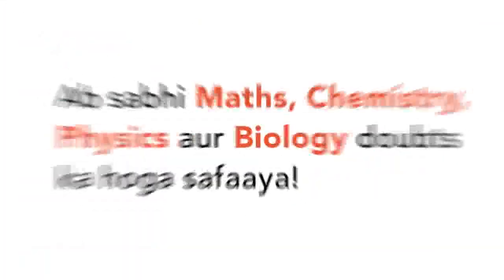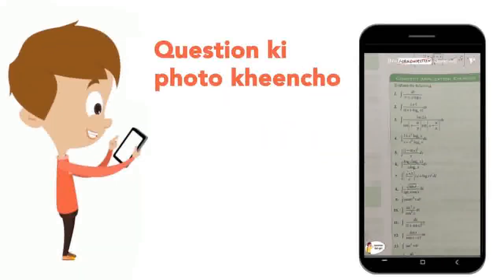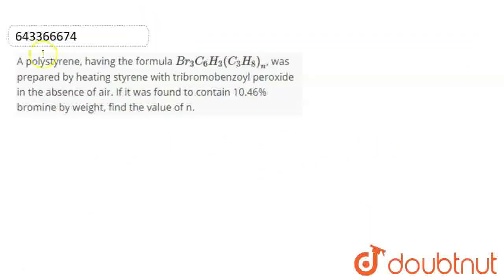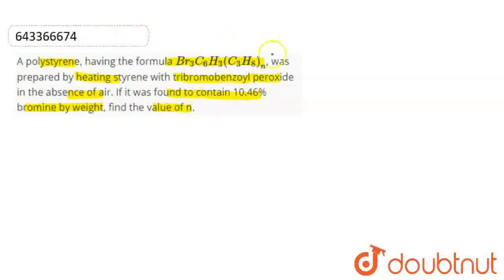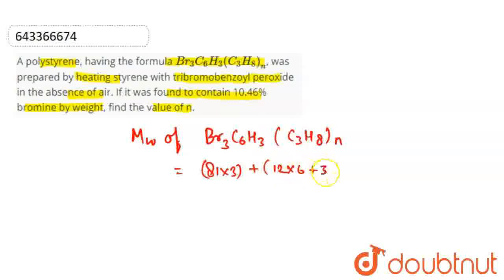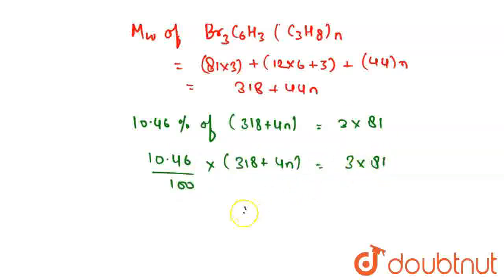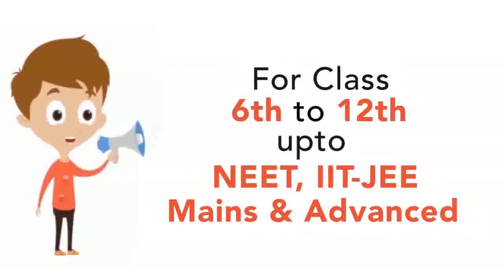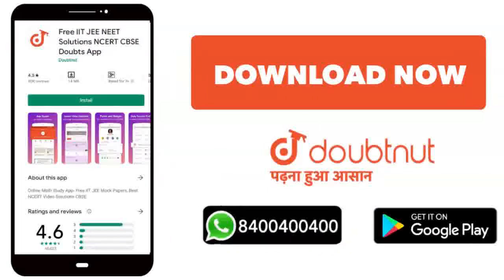A polystyrene, having the formula Br_(3)C_(6)H_(3)(C_(3)H_(8))_(n),was prepared by heating styre...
A polystyrene, having the formula Br_(3)C_(6)H_(3)(C_(3)H_(8))_(n),was prepared by heating styrene with tribromobenzoyl peroxide in the absence of air. If it was found to contain 10.46% bromine by weight, find the value of n.
Class: 12
Subject: CHEMISTRY
Chapter: ELEMENTARY PROBLEMS BASED ON DEFINITION OF MOLE: THE MOLE CONCEPT
Board:IIT JEE

👉 Have Any Query? Ask Us.